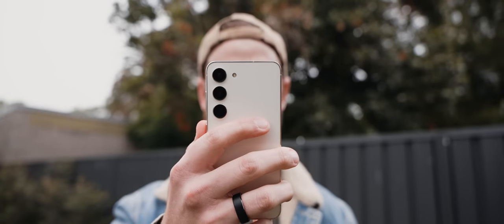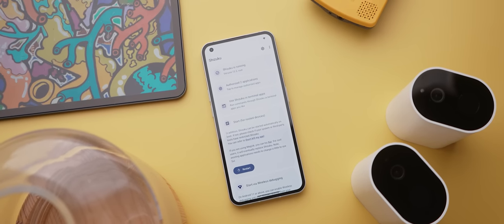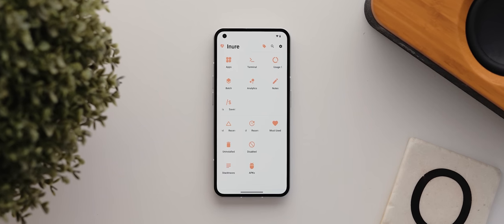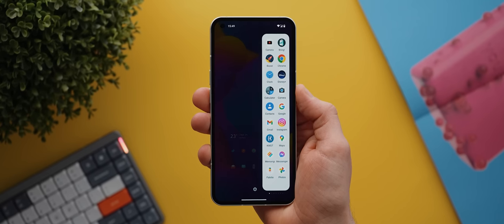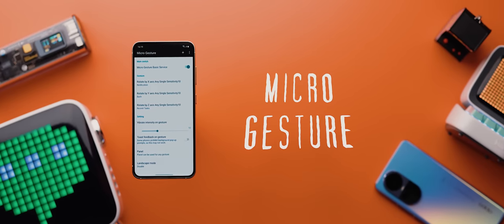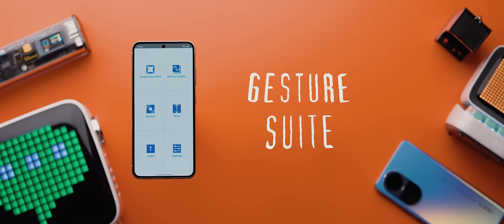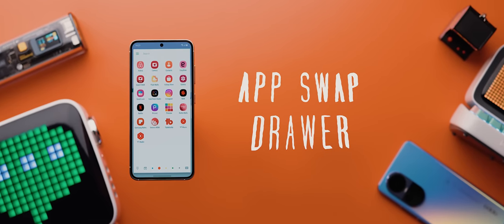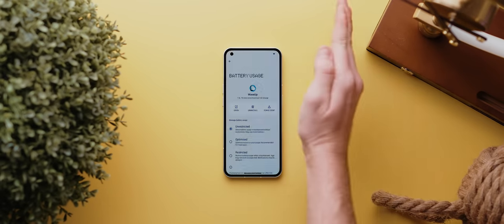Apps that Will LEVEL Up Your Smartphone Experience in 2023!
Start a free, non-commitment trial and become an IT Hero with Pulseway

Here are 10 applications that will level up your entire smartphone experience!

Time-stamps:
00:00 - WiFi AR
00:33 - Shizuku
01:25 - JamesDSP
01:59 - Inure
02:53 - 1Edge
03:42 - Pulseway
04:51 - Micro Gesture
05:30 - Gesture Suite
06:01 - Media Bar
06:32 - App Swap Drawer
07:15 - WaveUp
07:48 - Final Thoughts